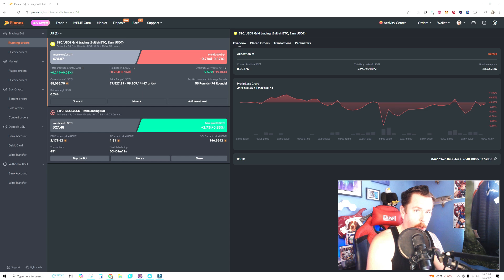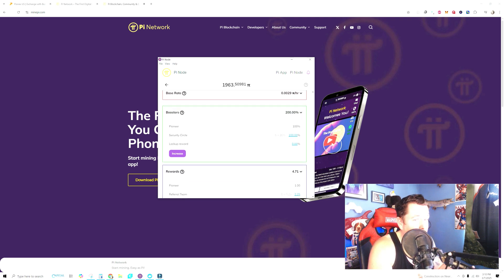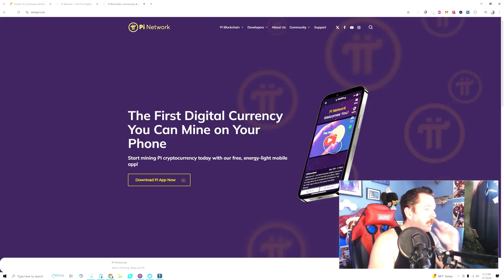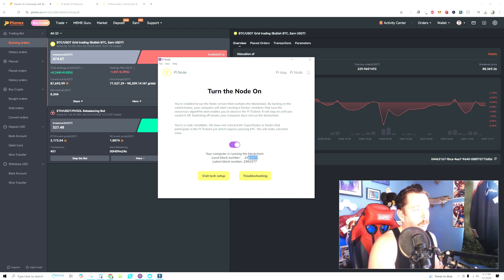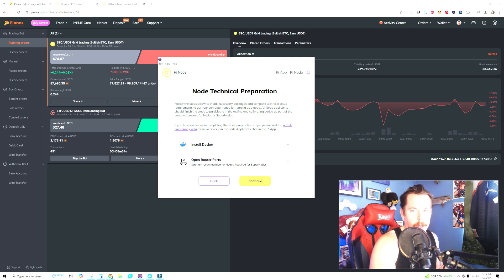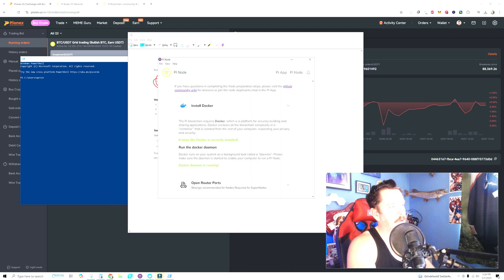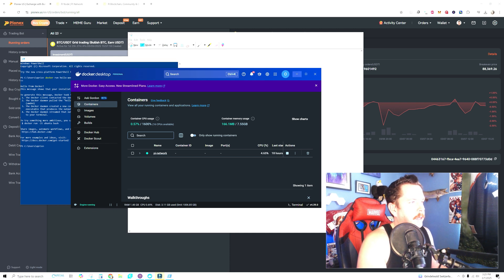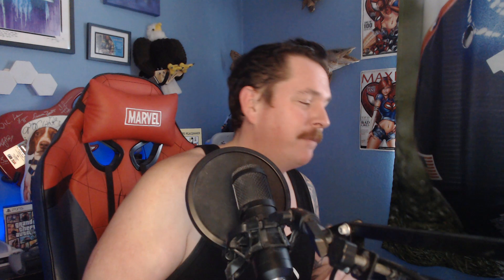🚀 How to Set Up a Pi Node & Earn Pi Coin! (Step-by-Step Tutorial)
In this video, I’ll show you how to set up a Pi Network Node on your computer step by step! Whether you're a beginner or already part of the Pi ecosystem, this guide will help you run your own node, support the network, and be ready for the Mainnet!

💳 My Pi Address (Thank You! 💜):
MAL7LIX3VA7ZK7L55L4OKCGMAIBALOXYQWIVRFWJN46QB7ZHIKHF2AAAAAHYPIKNOXW5C

💰 Crypto & Mining Deals
🔥 Pionex - Trade Pi Coin with Bots! 🏦

📲 DIMO APP - Earn Rewards for Your Car Data!
🔗 Use code BU10HK for 50 DIMO on signup!